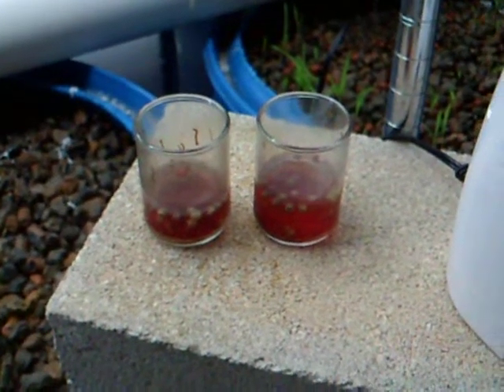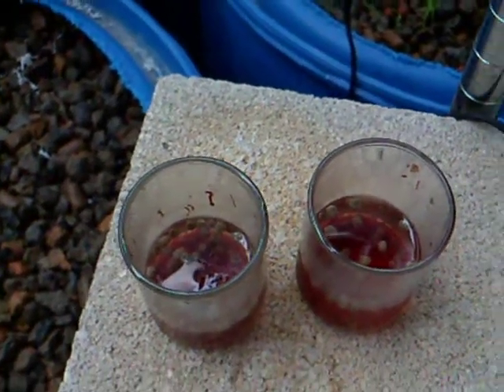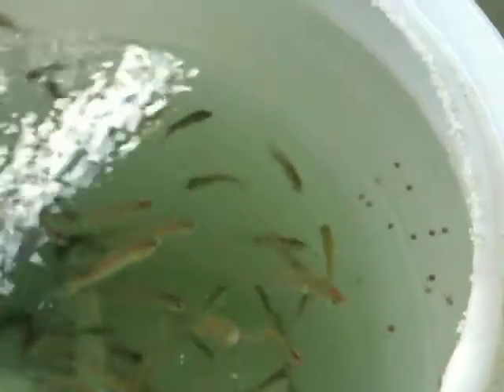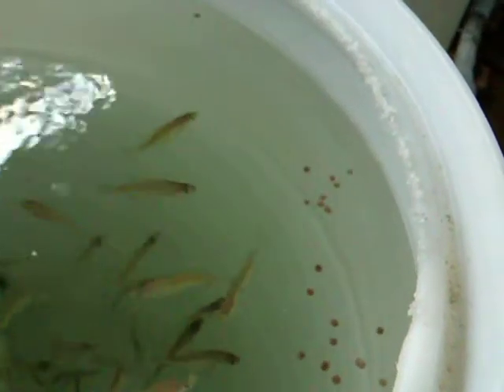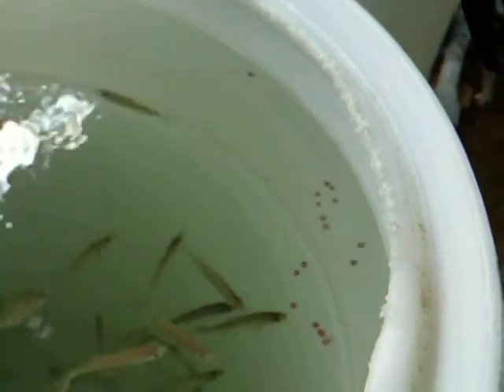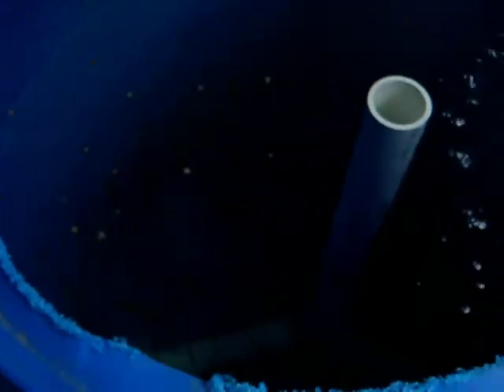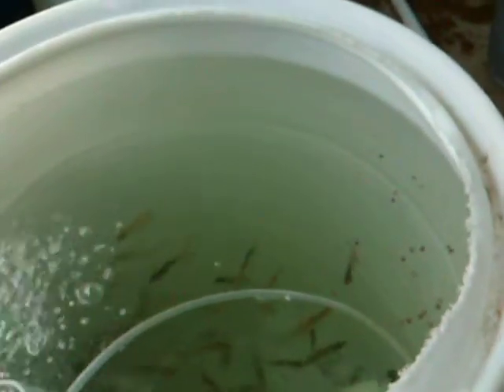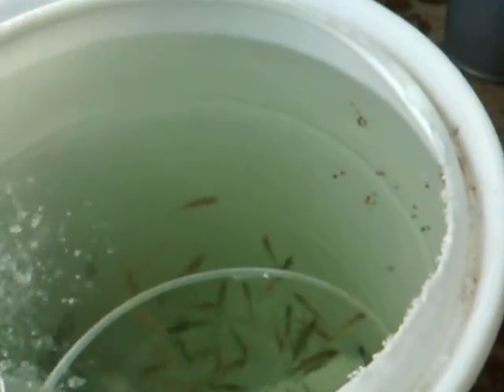crappie feed training may 2014